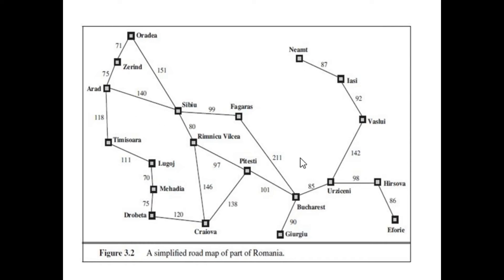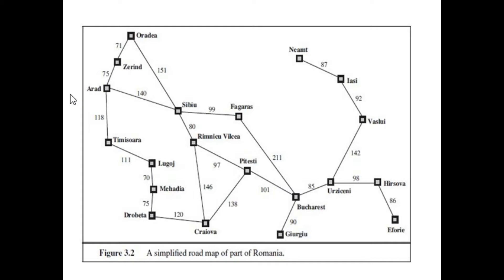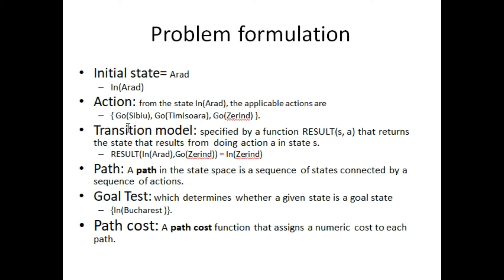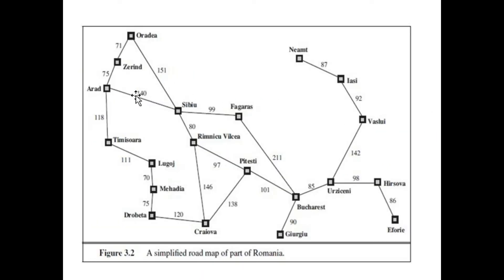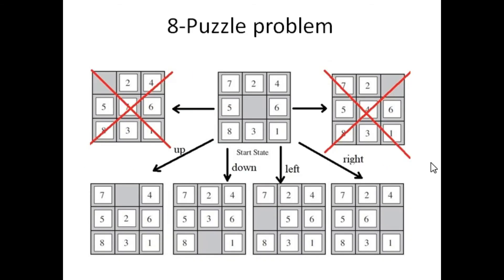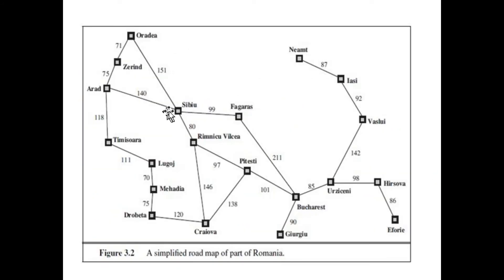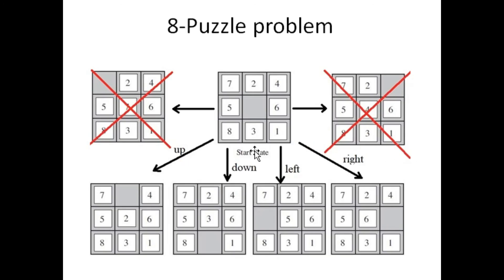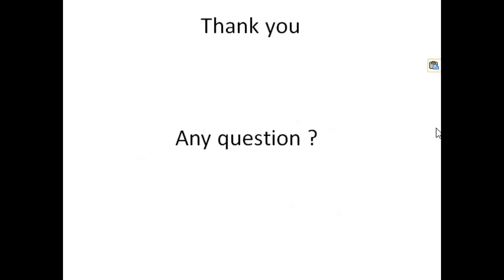Lecture 5 part 3: Artificial Intelligence: map problem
Problem formulation for Romania country map
Initial state= Arad
In(Arad)
Action: from the state In(Arad), the applicable actions are
{ Go(Sibiu), Go(Timisoara), Go(Zerind) }.
Transition model: specified by a function RESULT(s, a) that returns the state that results from  doing action a in state s.
RESULT(In(Arad),Go(Zerind)) = In(Zerind)
Path: A path in the state space is a sequence of states connected by a sequence of actions.
Goal Test: which determines whether a given state is a goal state
{In(Bucharest )}.
Path cost: A path cost function that assigns a numeric cost to each path.